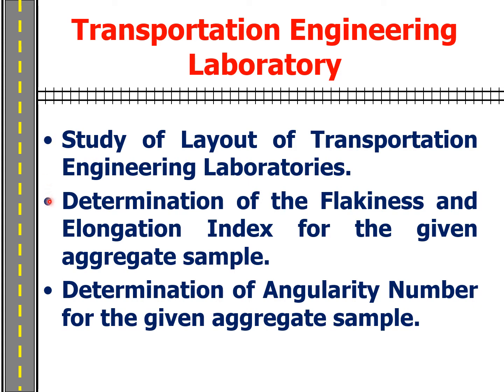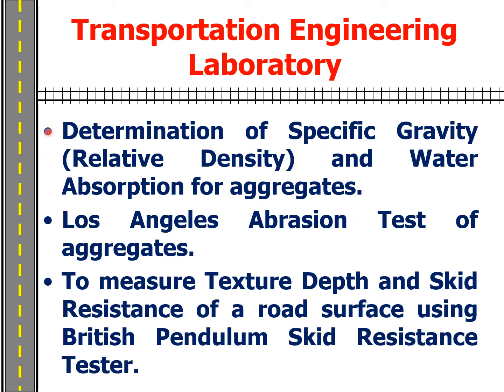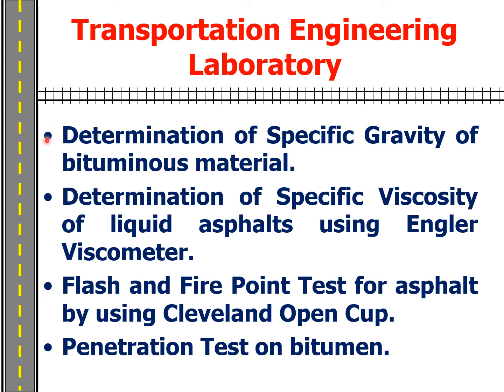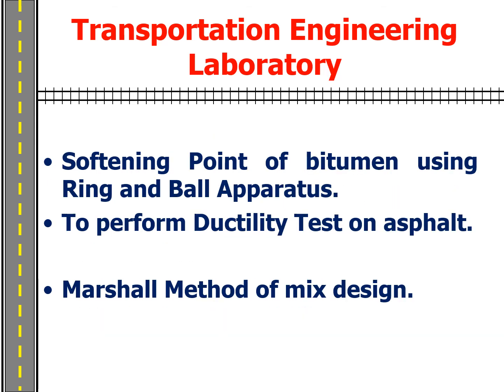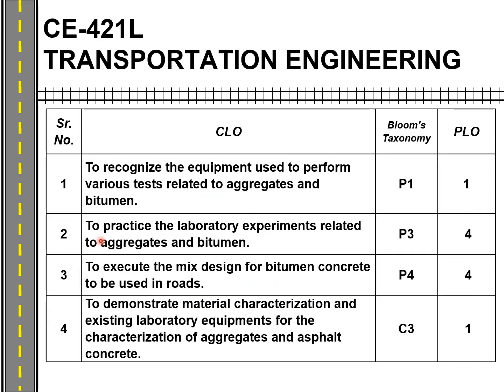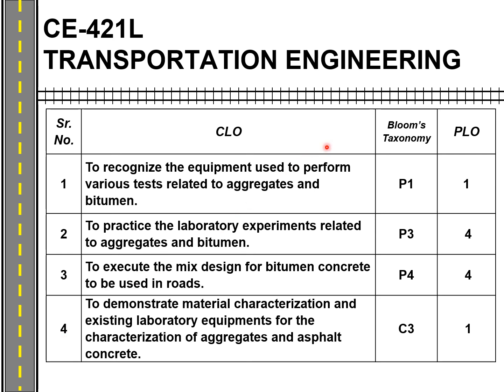Introduction of Transportation Engineering Laboratory==